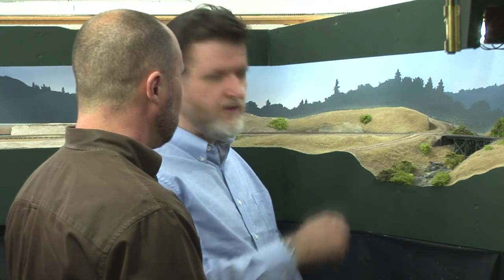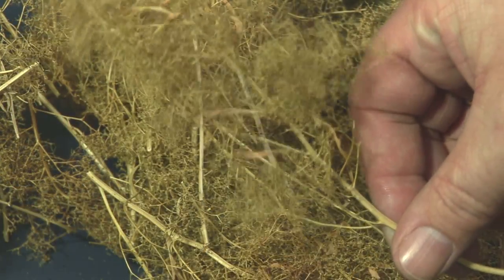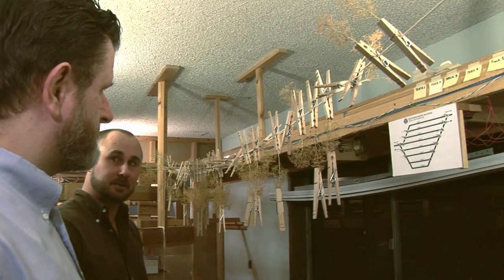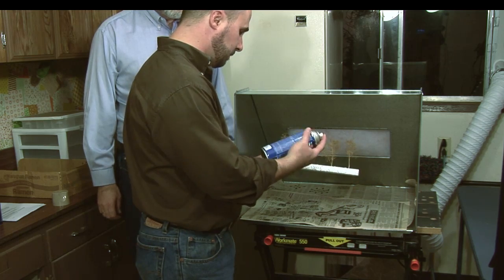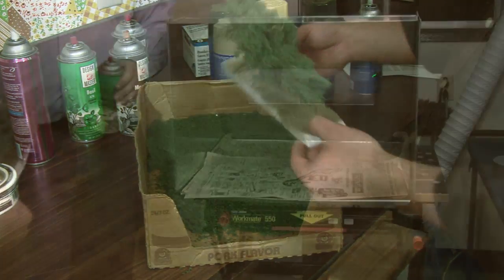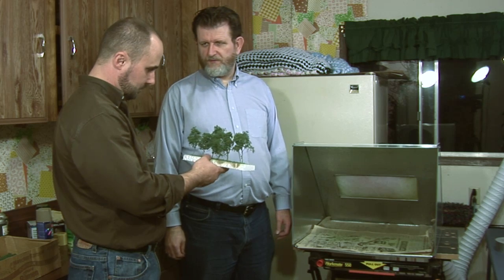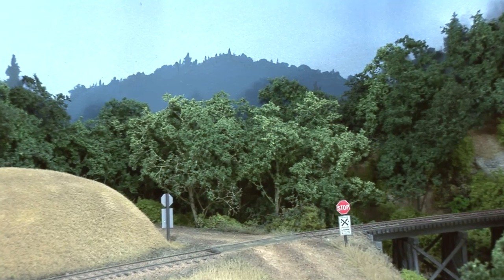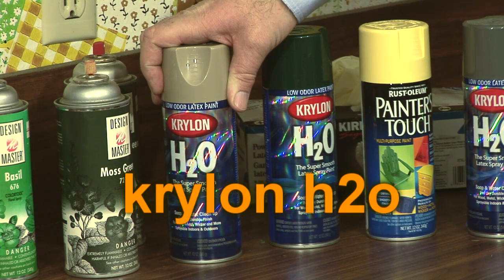Making miniature decidious trees | Model railroad scenery EasyTrees | Model Railroad Hobbyist | MRH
- MRH publisher Joe Fugate demonstrates his EasyTrees method of making great looking miniature deciduous trees in record time. This video is chapter 14 of the Siskiyou Line how-to video series sold by the MRH Store Part of the content in the November 2012 issue of Model Railroad Hobbyist ezine.